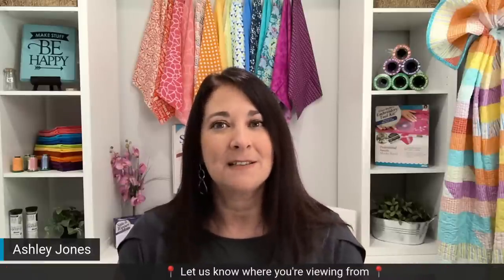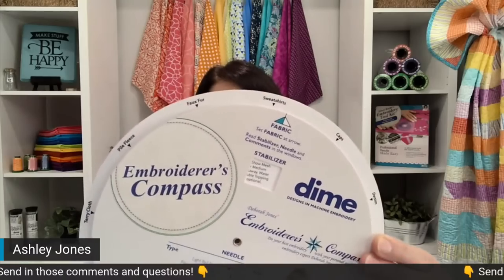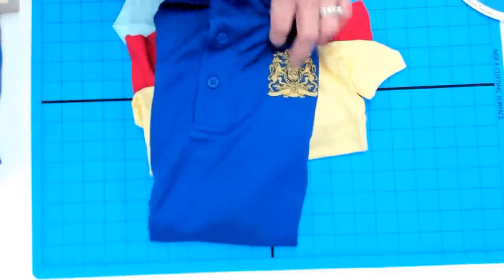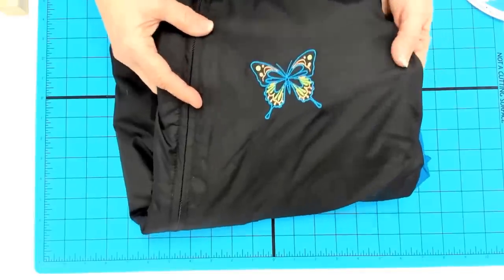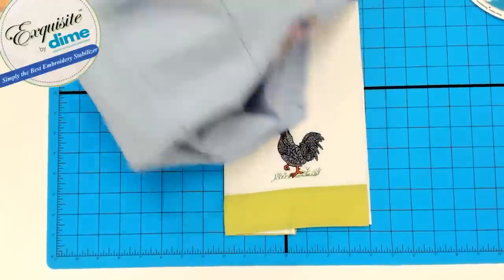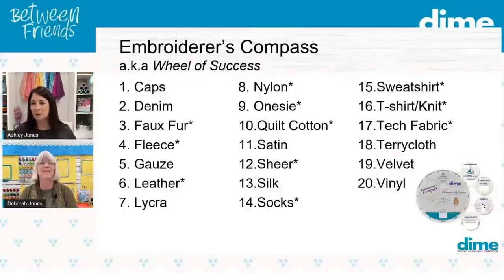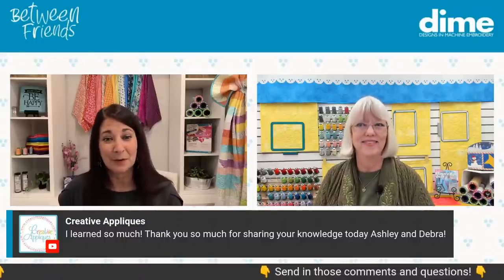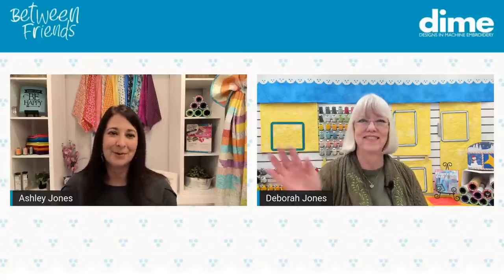Your Best Embroidery Ever | Picking Stabilizer | Between Friends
Achieve your best embroidery ever. Ashley Jones & Deborah Jones will take a deep dive into stabilizer and needle section.

Youtube product lists
Here is a list of the products used during the video: